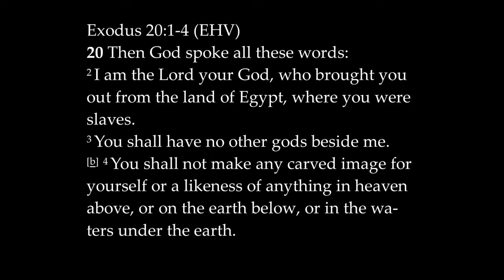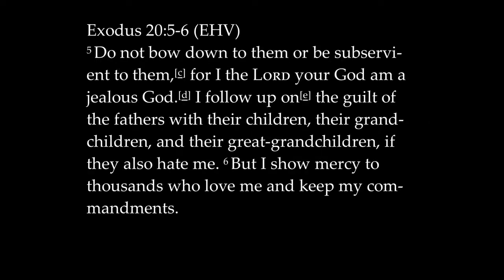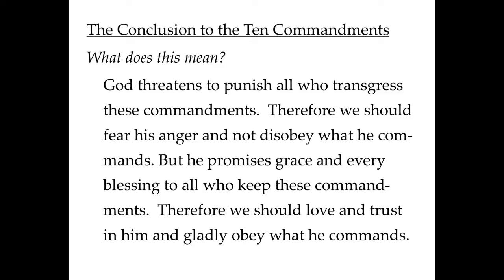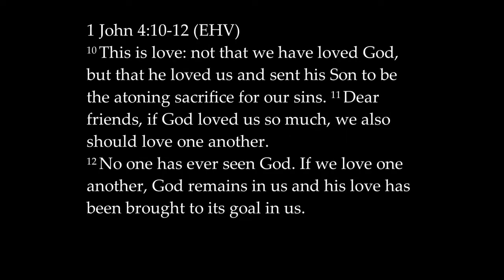You are not God | I Am the Lord Your God and You Shall Have No Other Gods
This is a series running through the Small Catechism, a simple summary of Christian Truth.

The first commandment demands that we have no other gods, but who is the God that we are to worship?  This video answers that question and digs into what the 1st commandment means for our lives.